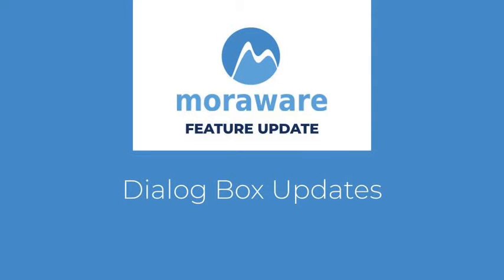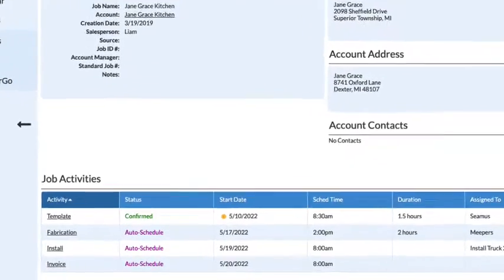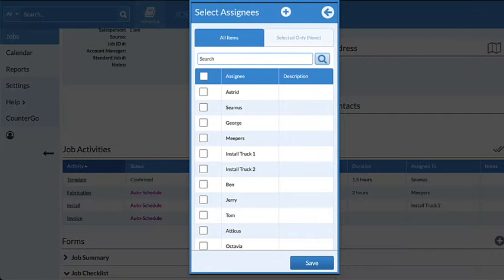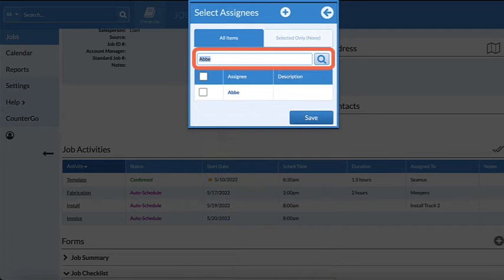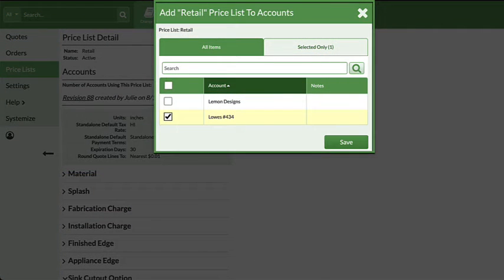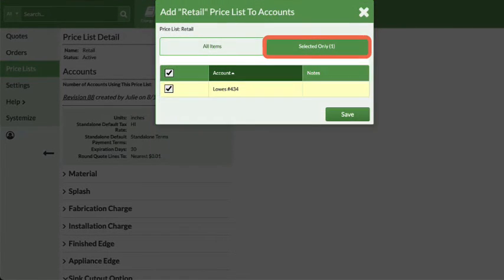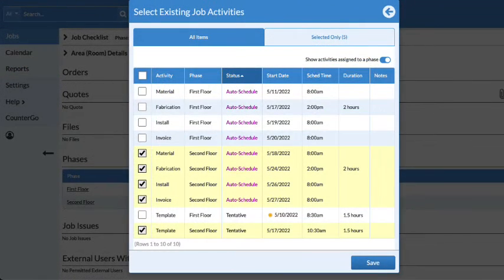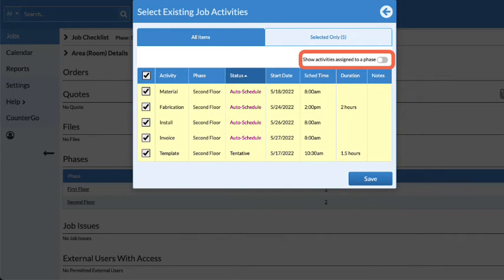What's New Dialog Box Updates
Search within dialog boxes when more than 25 options are listed, new tabs for All Items and Selected Items, toggle for viewing Activities, Forms, and Files already assigned to another Phase.